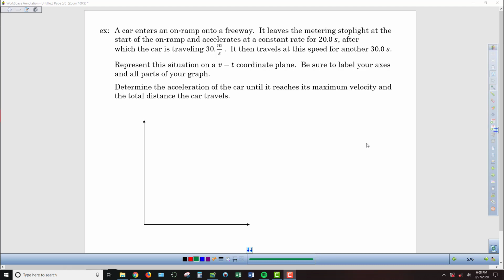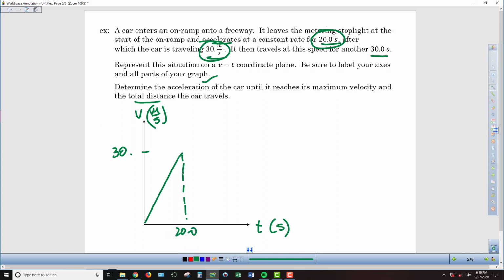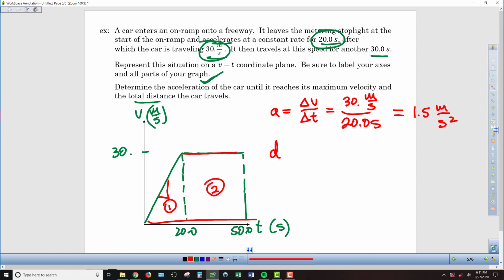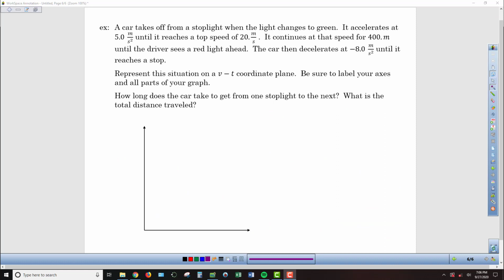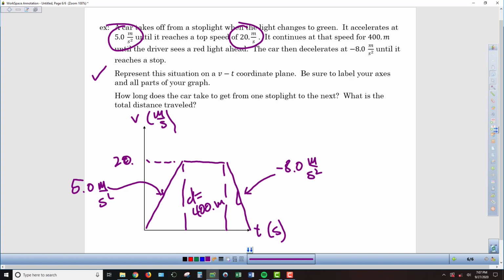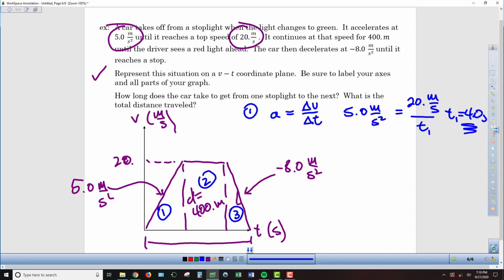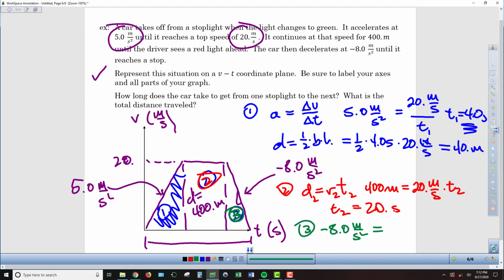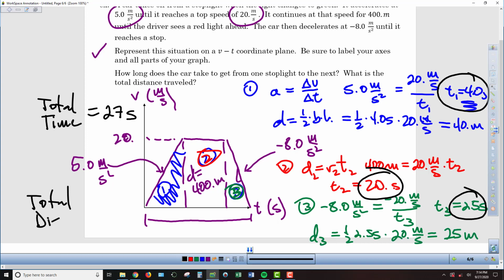EAP Chapter 3 Kinematics - Lesson Video 2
Examples of the application of velocity-time diagrams.